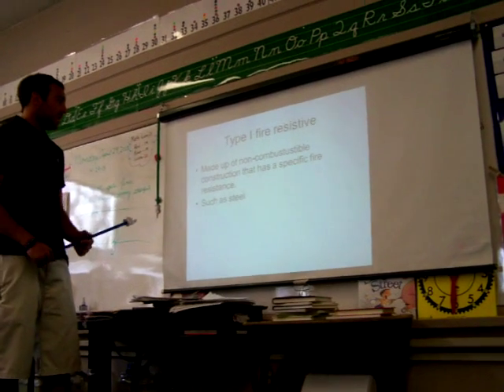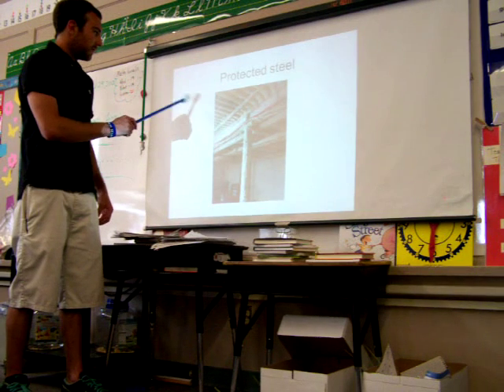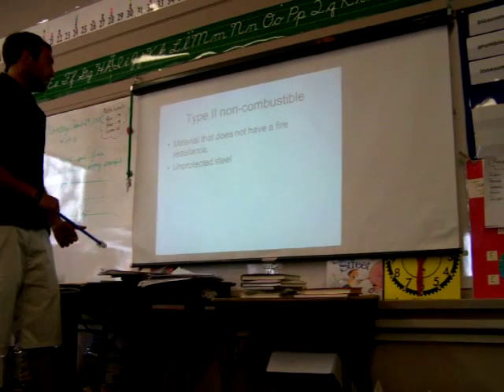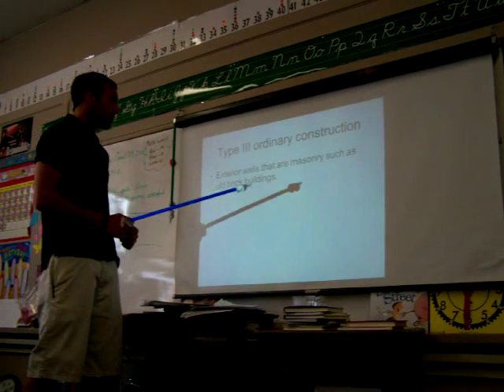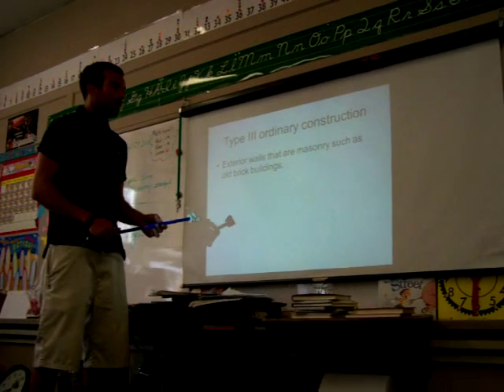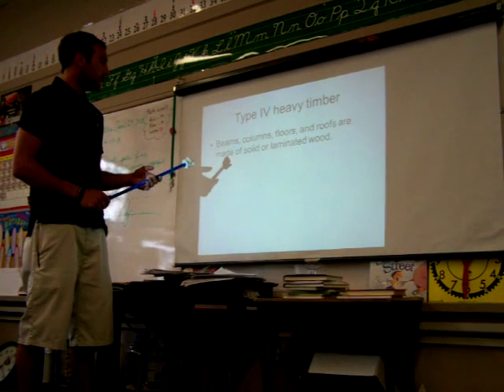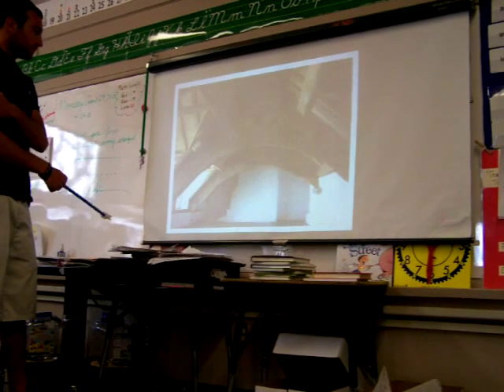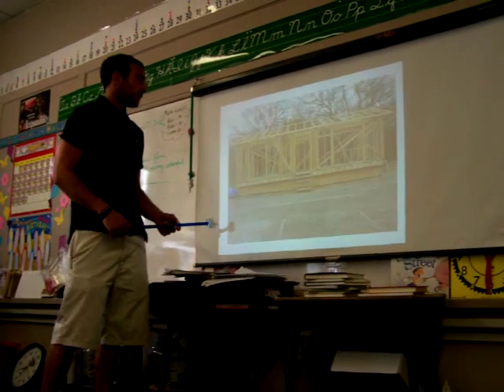Building construction related to the fire service.